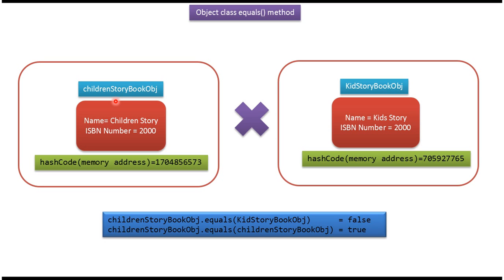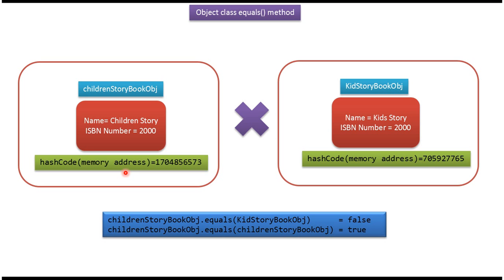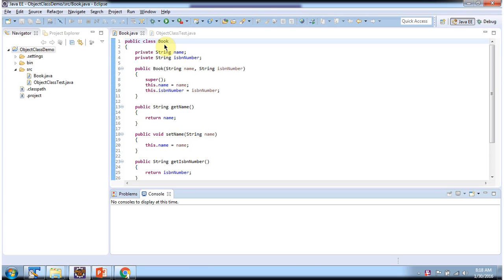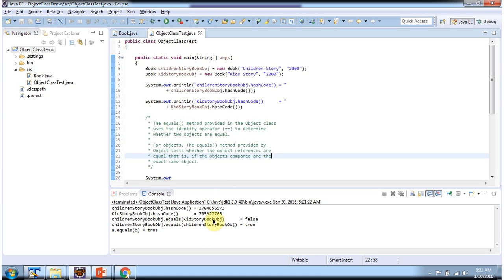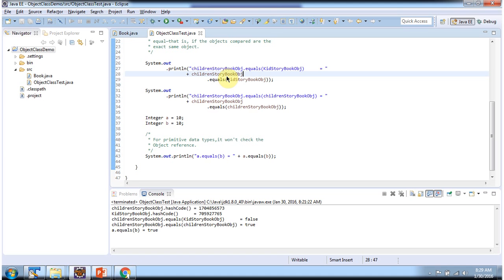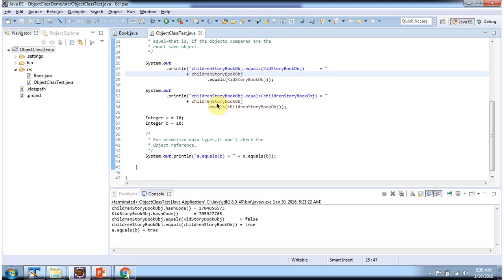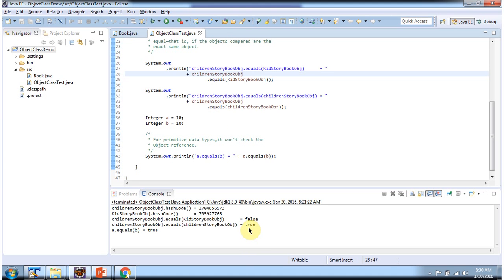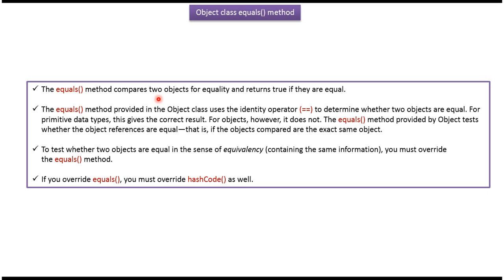Java Object Class: equals() Method Explained with Book Objects | Java Tutorial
Welcome to our Java Tutorial series! In this tutorial, we dive into the intricacies of the Java Object Class, specifically focusing on how to implement the `equals` method for book objects.

The `equals` method is crucial for defining custom comparison logic between objects. When working with book objects, it's essential to override `equals` to compare their unique attributes, such as title, author, ISBN, and publication year.

In this video, we cover:
- Understanding the purpose and importance of the `equals` method in Java
- Implementing custom `equals` method for book objects to ensure accurate comparisons
- Overriding the default behavior to perform specific attribute-based comparisons
- Demonstrating how to handle null and non-book object comparisons gracefully

By the end of this tutorial, you'll have a solid grasp of how to tailor the `equals` method to suit the needs of book objects within your Java applications.

Java Object Class(equals method-book) | Java Tutorial